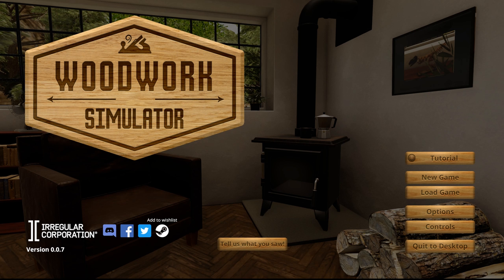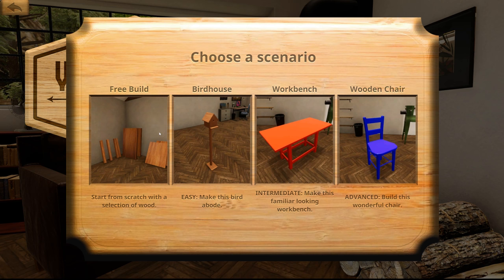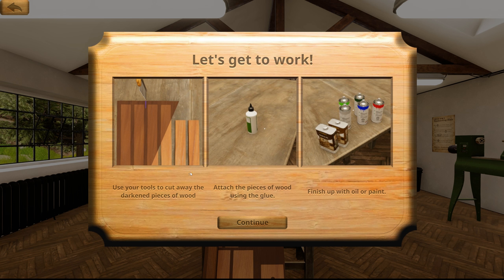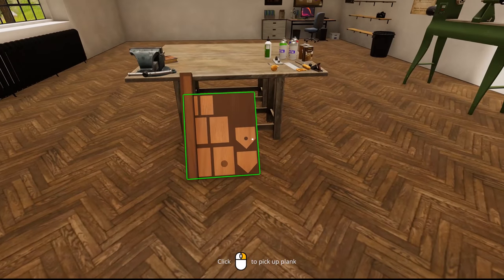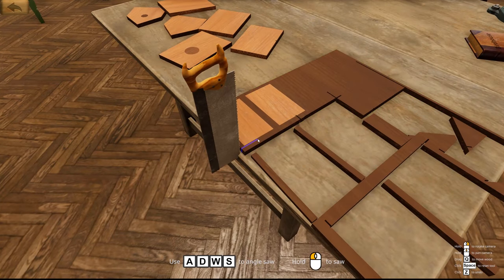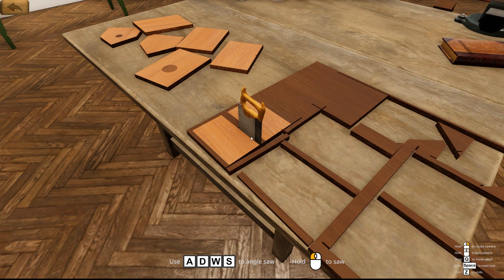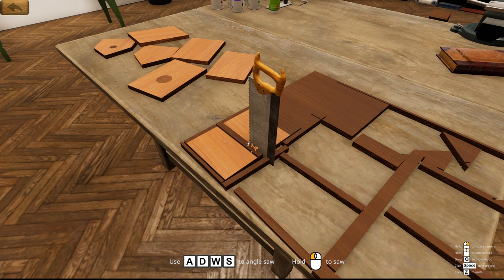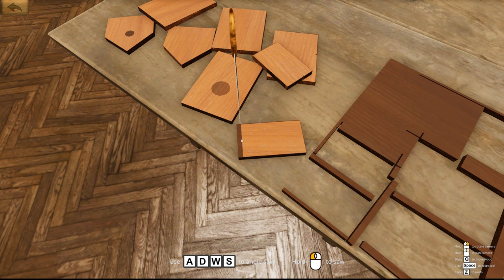Woodwork Simulator Demo - Birdhouse Building Fun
Checking out Woodwork Simulator! It's a demo right now but still fun to play!

▼▼Add Me▼▼
⬛Xbox One: Actionhunter206
⬛ Playstation: Actionhunter2069
⬛Steam: yoadrian